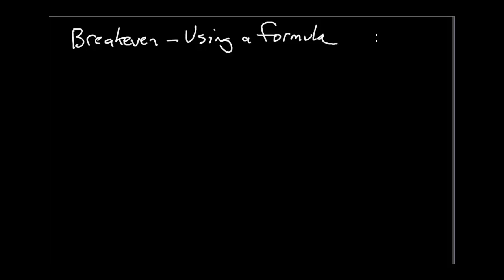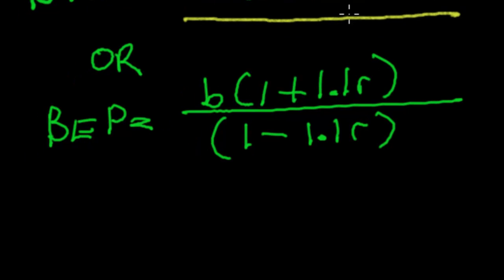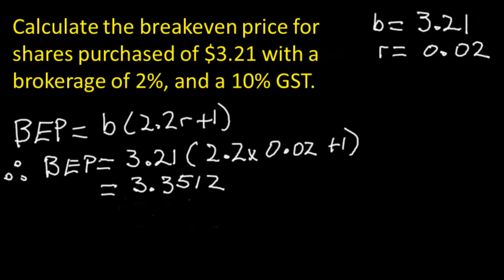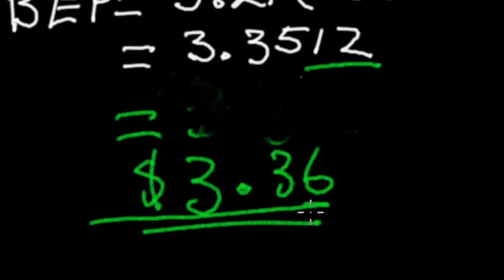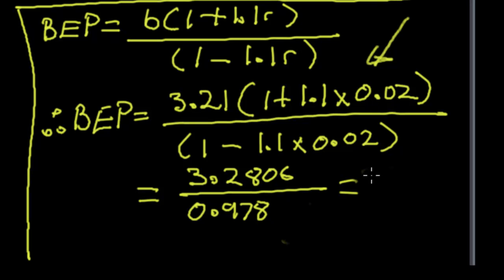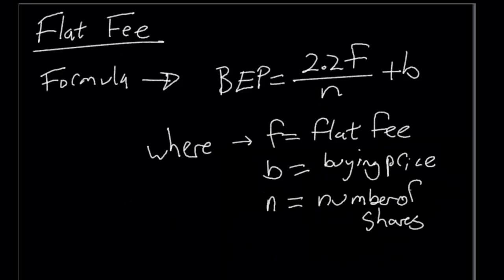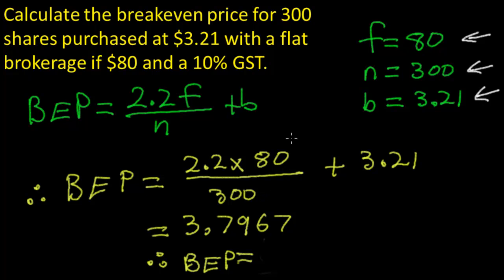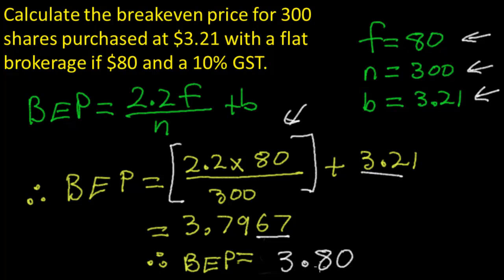Breakeven Using Formulas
Calculation of the breakeven price using formulas for share investment